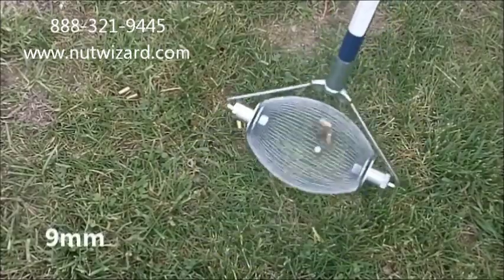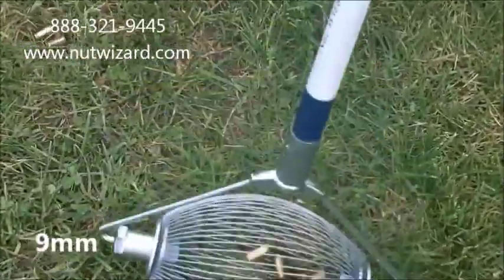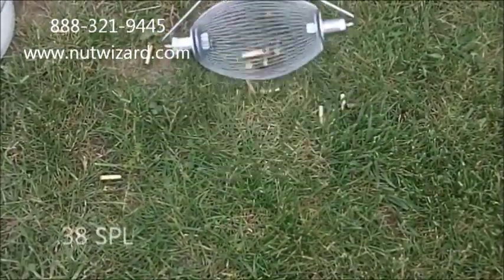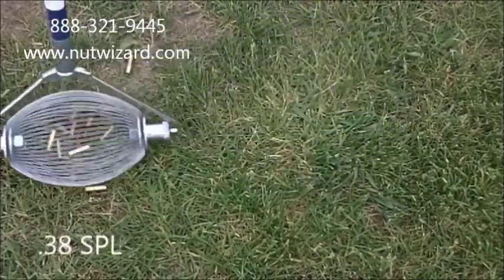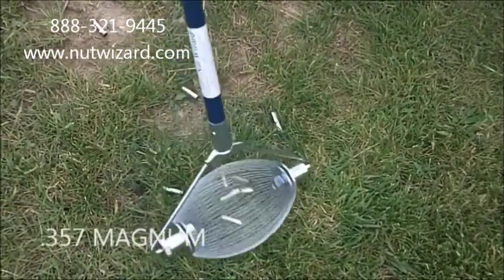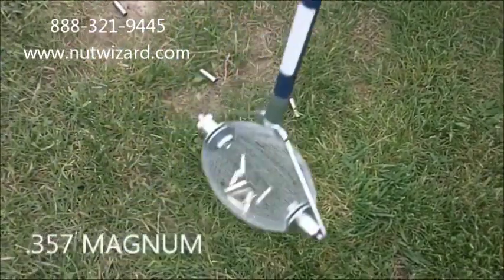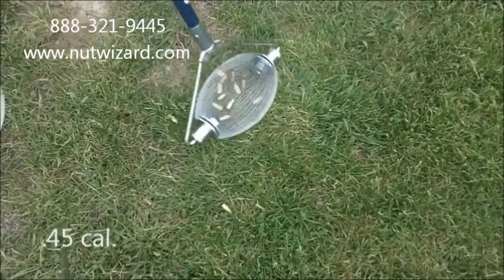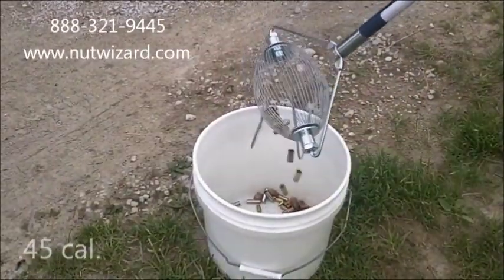Extra Small Nut Wizard® (Small Acorns and Spent Brass)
Pick up small acorns, spent ammunition, and more with Nut Wizard® tools! Designed with your gathering needs in mind, the Nut Wizard® tool may be just the solution you need. Relax your muscles as you operate it with little or no force. Use a handle that fits your height so you never have to bend over. Invest in a tool that is durable and American-made, saving both your money and your back. Across the US and abroad, Nut Wizard® tools are now a household essential, taking their place next to rakes, shovels, and brooms.

Extra Small Nut Wizard Tools work well for objects over 3/8" (1cm) in diameter, like SMALL ACORNS (pin, chinquapin, scarlet, post oak) and SPENT AMMUNITION (9mm and up). See our other movies for Nut Wizard sizes that pick up sweet gum balls, walnuts, apples, pecans, hickory nuts, and more!